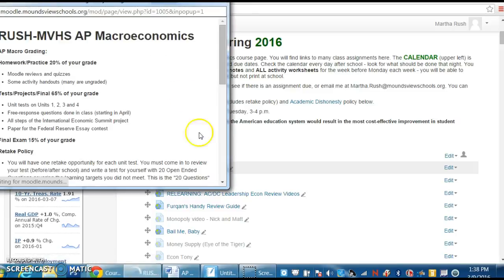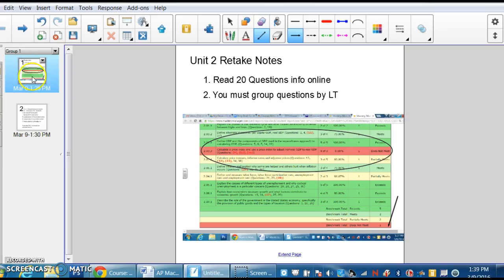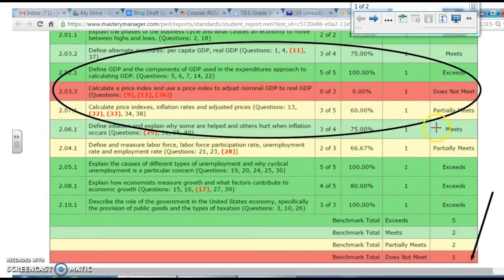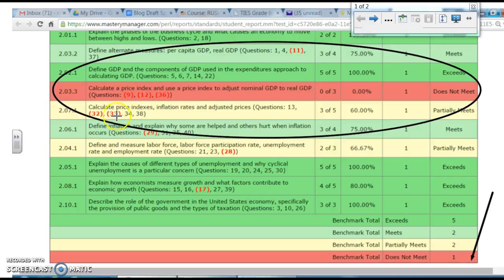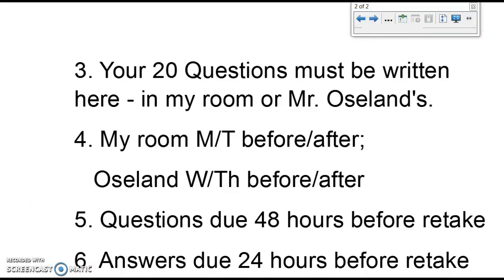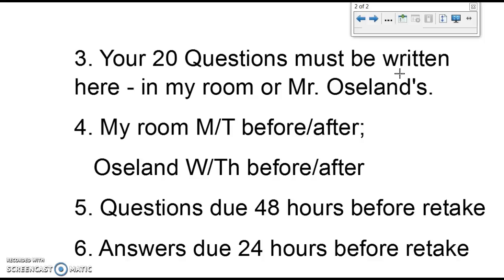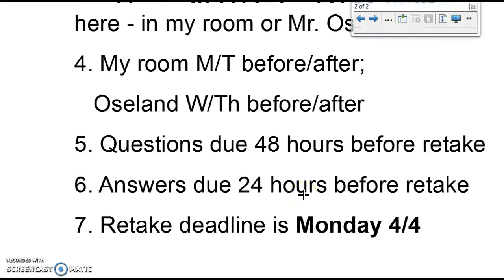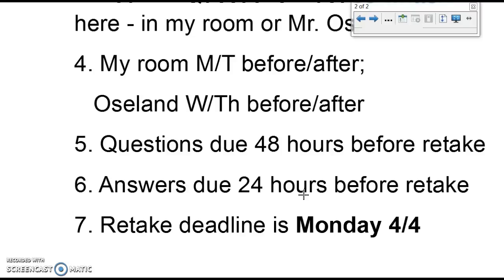Re-Learning Unit 2 Macro